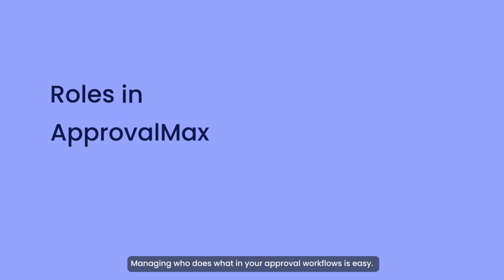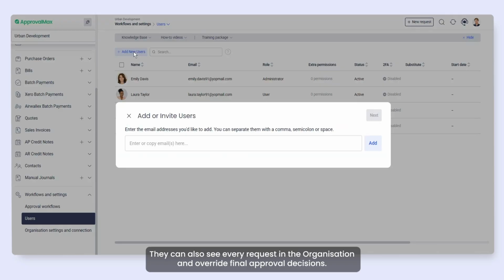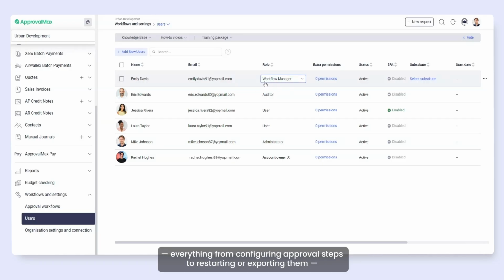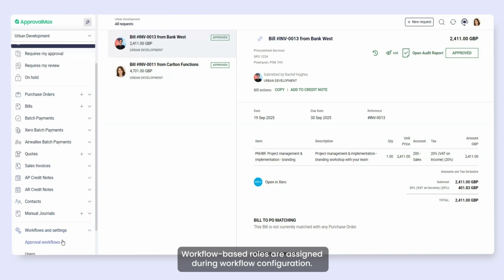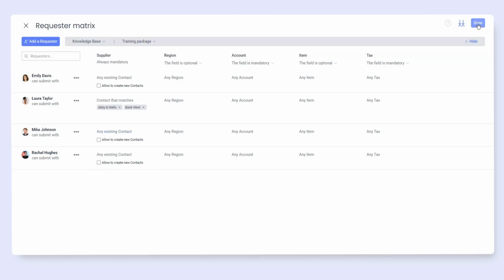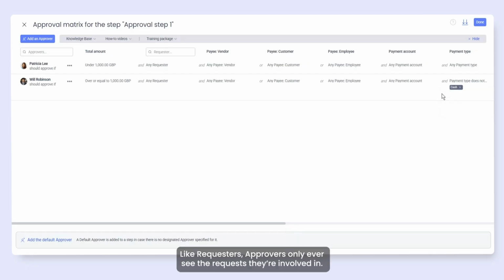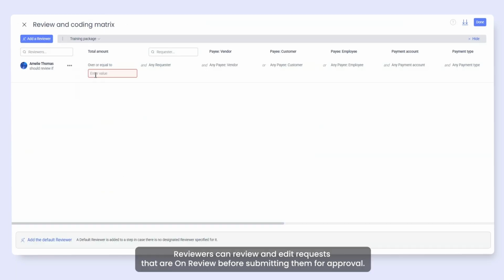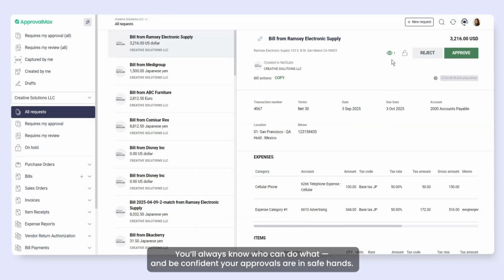Roles in ApprovalMax